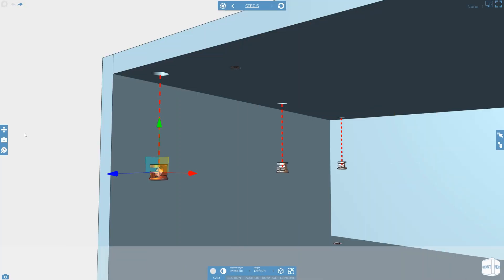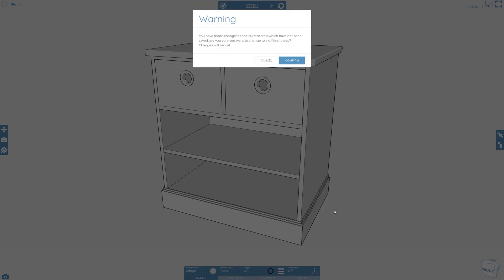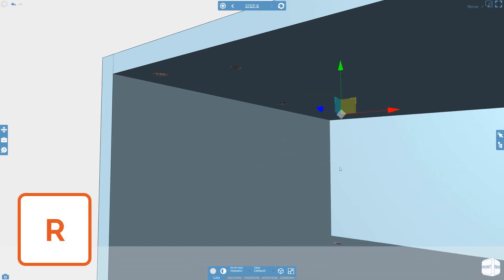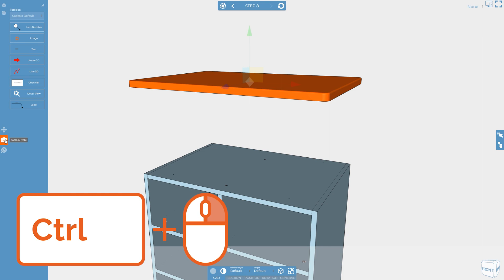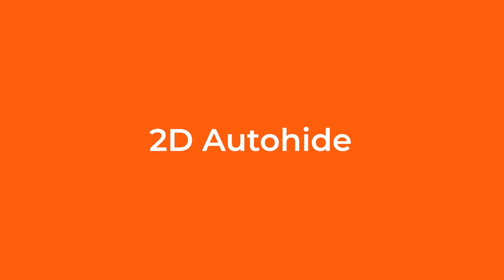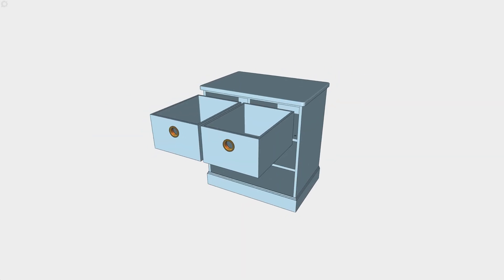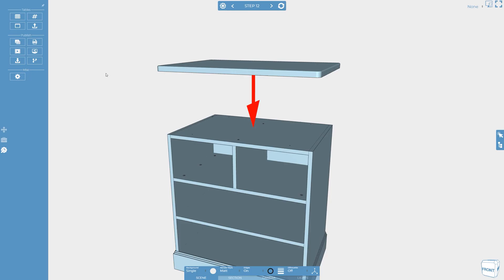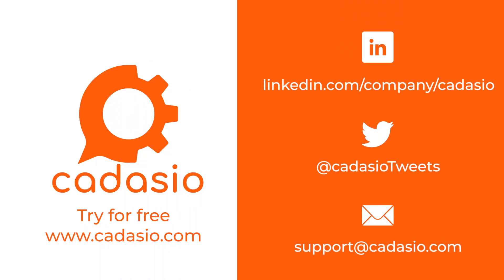Tips for Creating Interactive 3D Furniture Assembly Instructions with Cadasio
A few useful tips we use when designing interactive 3D furniture assembly presentations with Cadasio